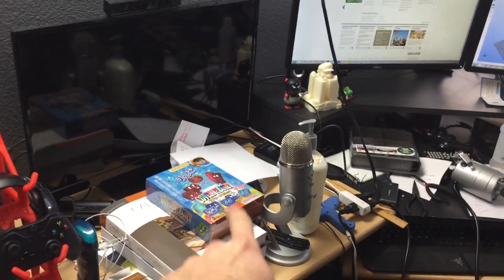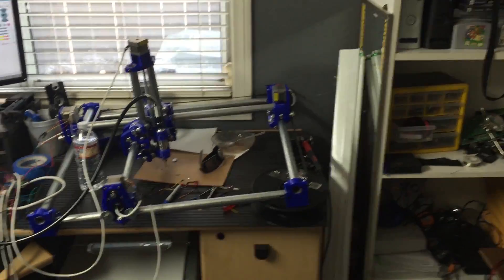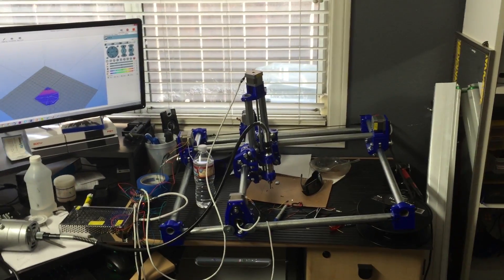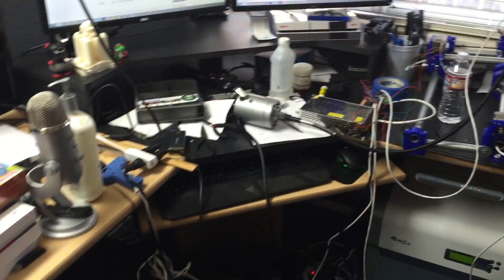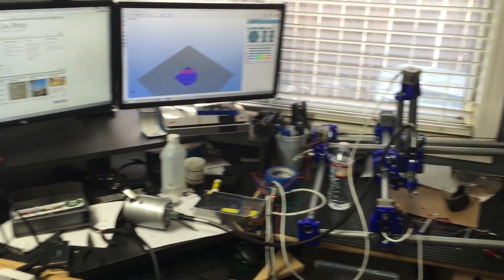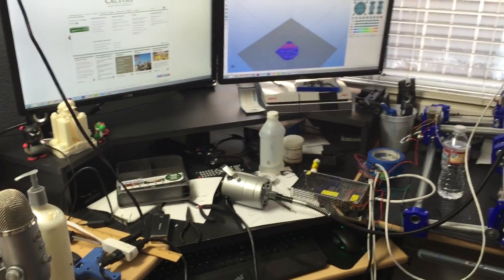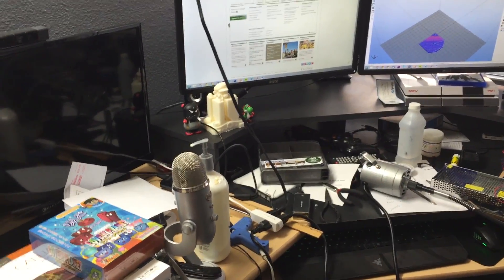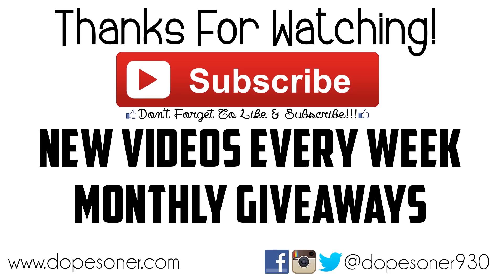3d Printed CNC Machine Updates | Repetier Host Settings | Engineering School